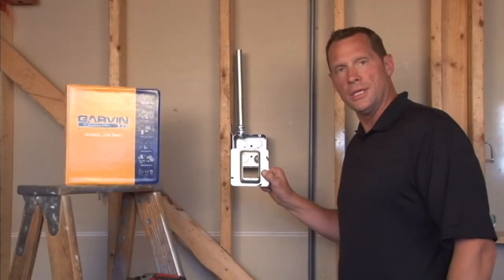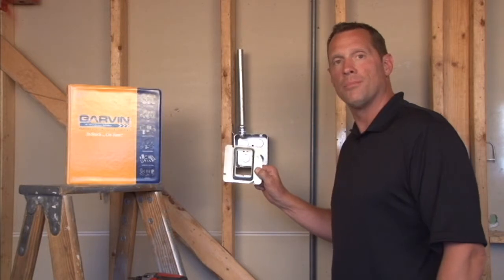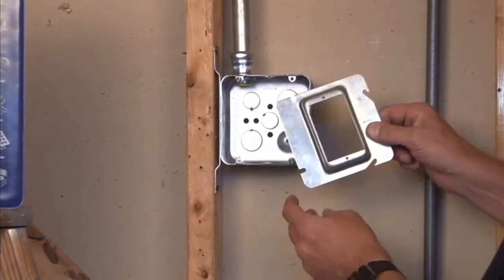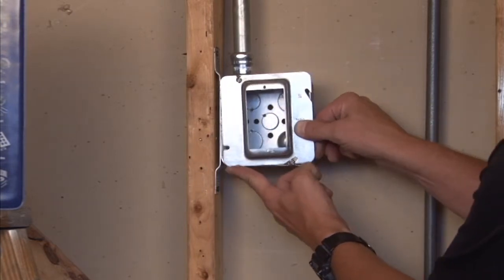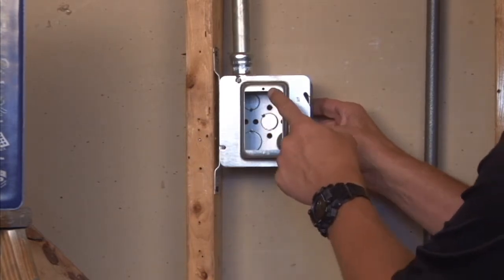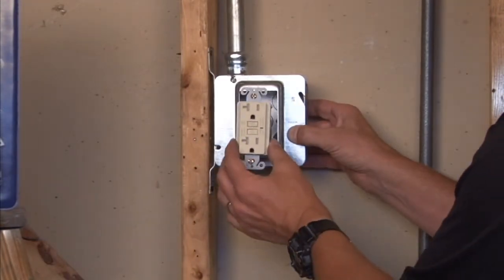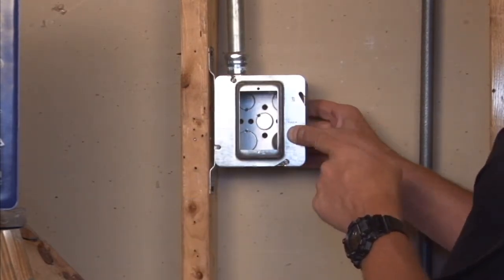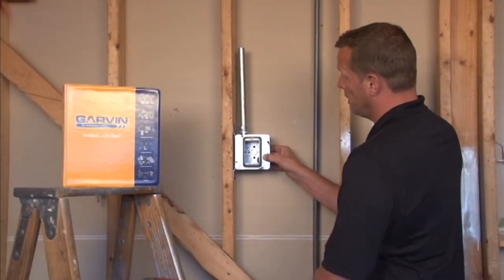Square Box Cover: 4-11/16" Square One Gang 3/4" Raised Device Ring 72C14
- 4-11/16" square one gang 3/4" raised device rings are used to mount switches or receptacles on junction boxes that are 3/4" deep on a finished-wall surface. The tapped 6-32 device mounting tabs accept switches devices and receptacles. The angled slots on the covers compensate for up to 12° of box misalignment on upright framing members.